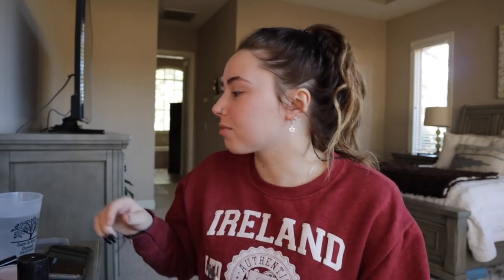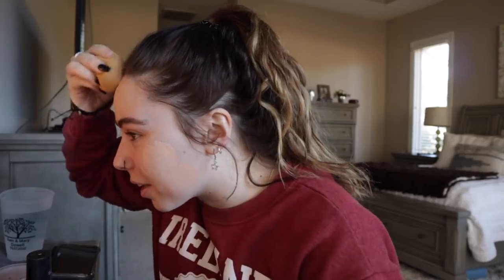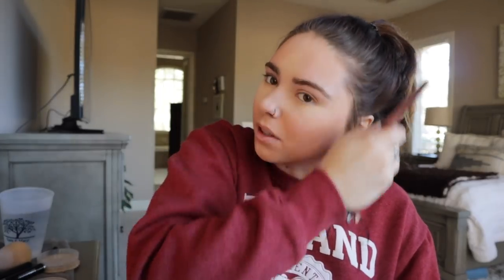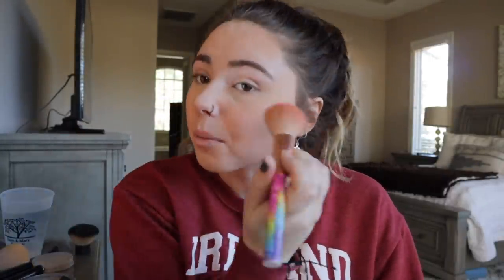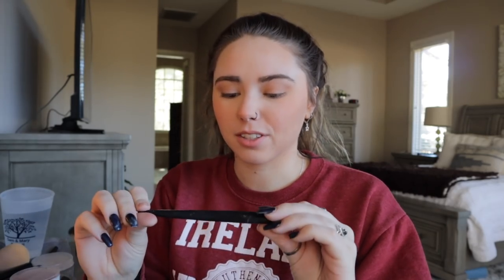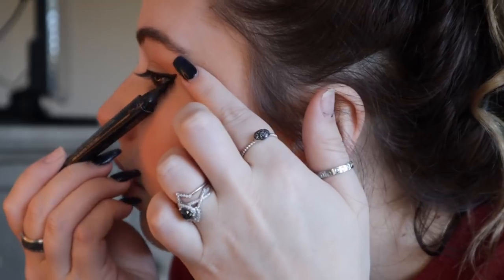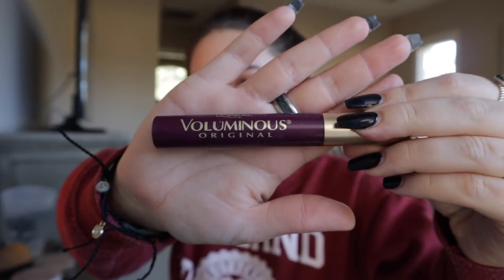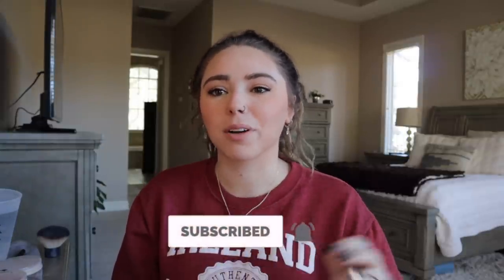My NEW everyday makeup routine 2021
My channel is all about my life, my relationship, and fun adventures!
In today's video:
-I finally have a new makeup routine so I decided to show you the products I use and just how I do my makeup everyday!